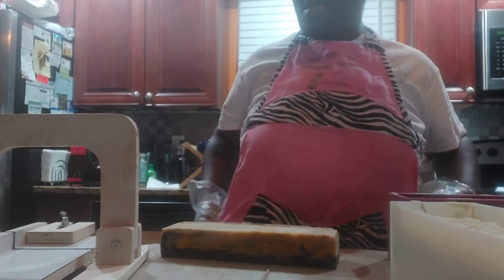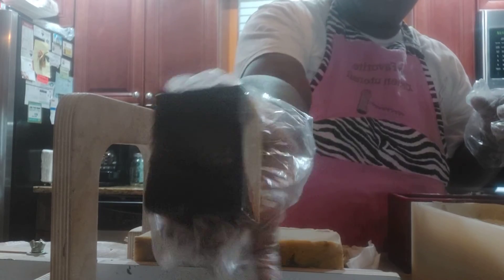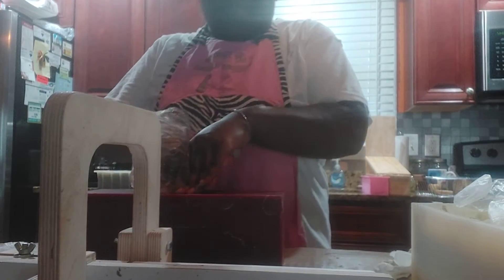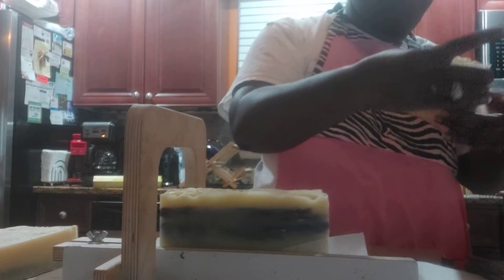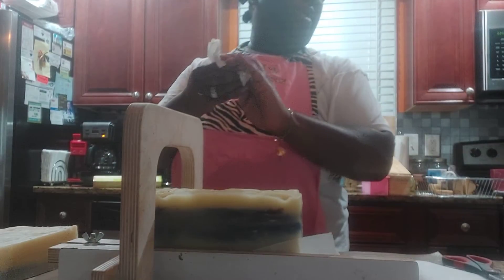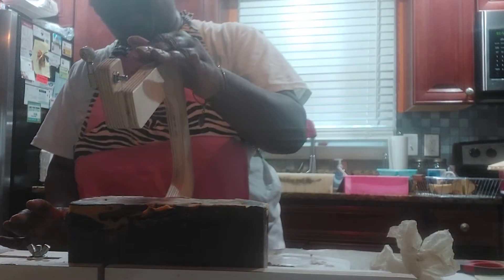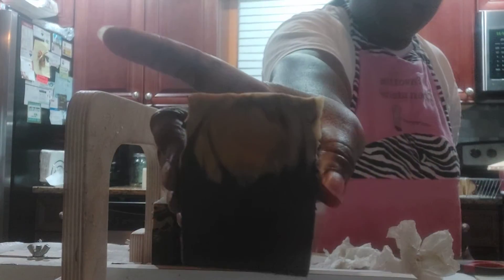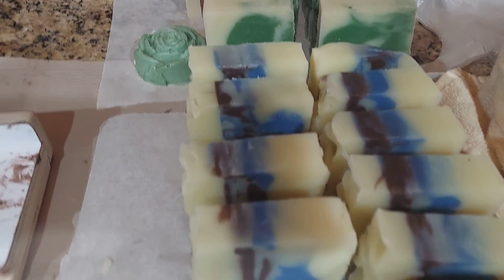Cutting My 5 Batches of Soap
I in this video: I am cutting my 5 batches of soap.  The soap was a little soft  so I popped them in the freezer to harden it. it may be soft from to much olive oil or distilled water. also the lye beads I have clumped up so I don't know if this interfere with the strength of the lye.

The soap will not be ready for 3 weeks but I will cure the bars for 5 weeks to see if they get harder. to purchase go

Best wishes
Renee